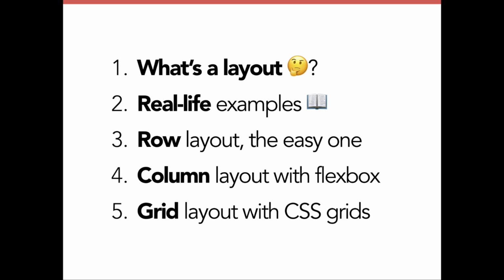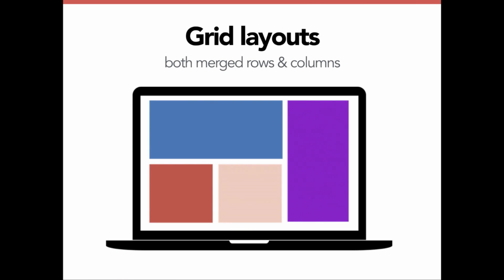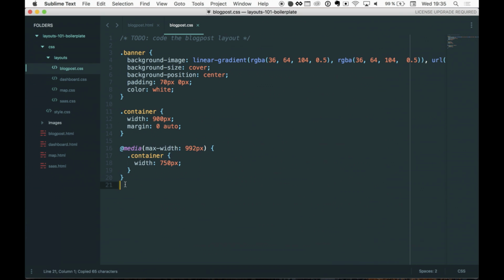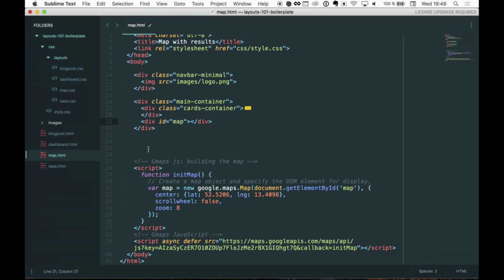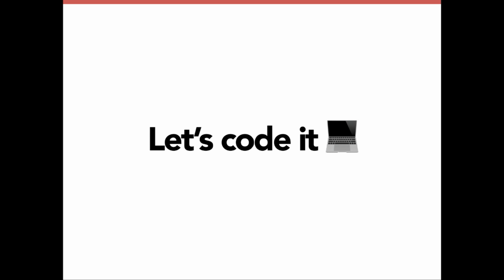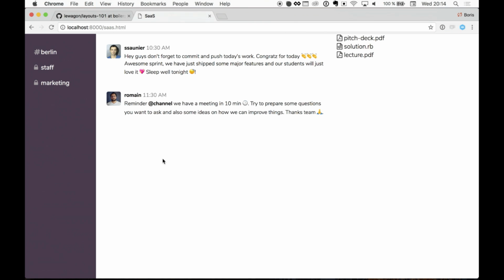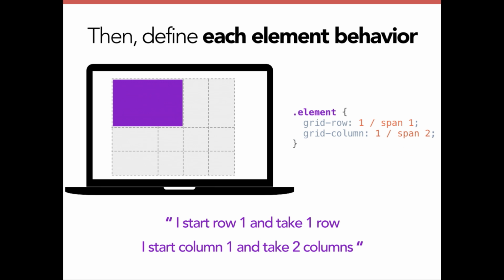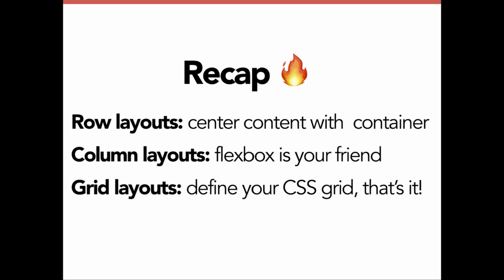Building layouts with flexbox and CSS grids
You have a basic knowledge of HTML and CSS but you want to go further and build rich pages like on Airbnb, Slack or Medium. This workshop is just what you need! Let's code 4 professional layouts in only 1h30 using the latest CSS techniques like flexbox and CSS grid.

In only 1h30, we will code:

- A blogpost like on Medium
- A result page with a sticky map like on Airbnb
- A chat with sidebar like on Slack
- A profile (or analytics) dashboard.

Go further with Le Wagon and learn HTML, CSS, ruby, Rails, Javascript, Github, APIs and much more 🚀 during our 2 month full-time immersive bootcamp